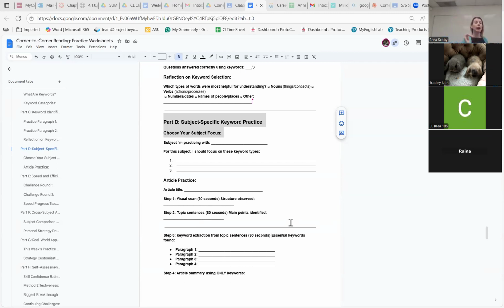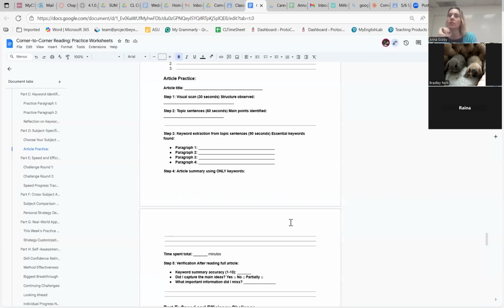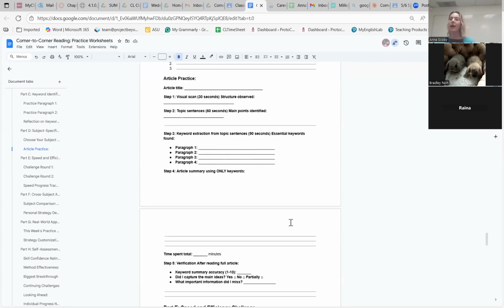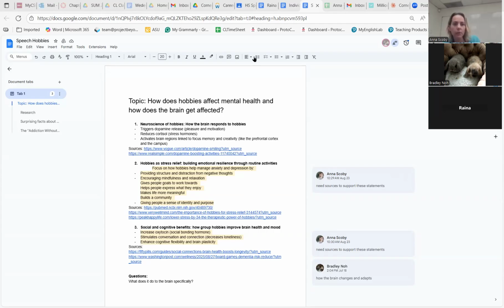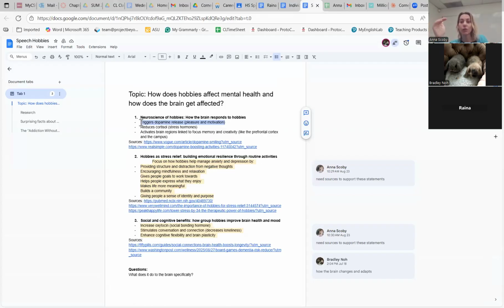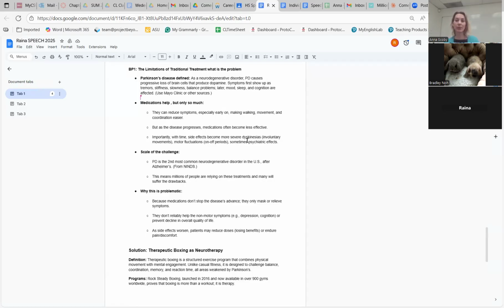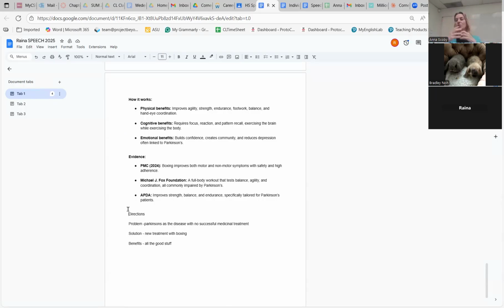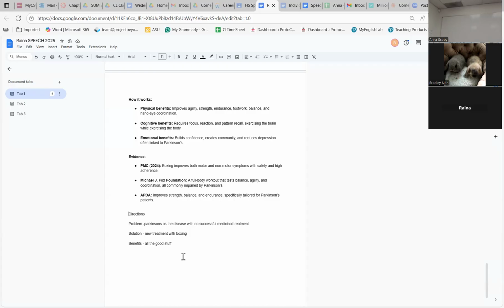CL Highschool Class Saturday September 20